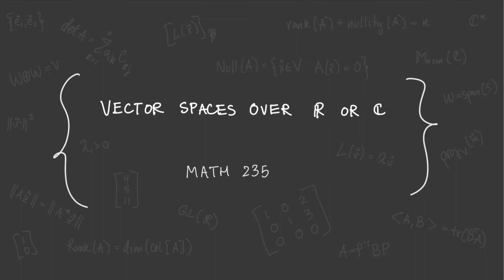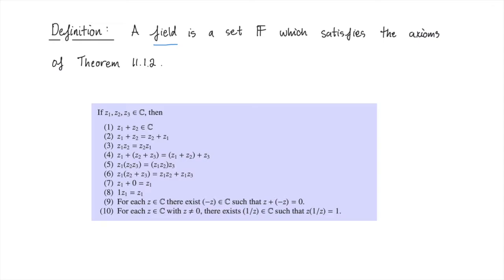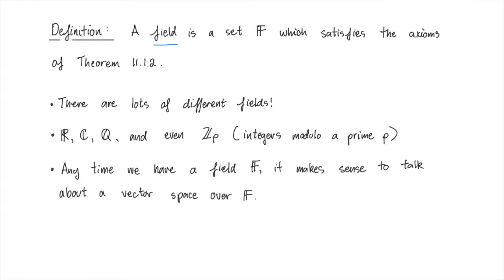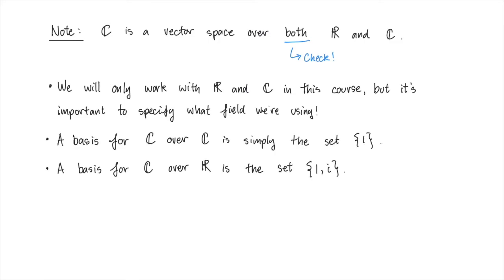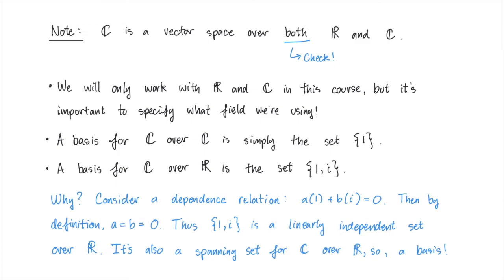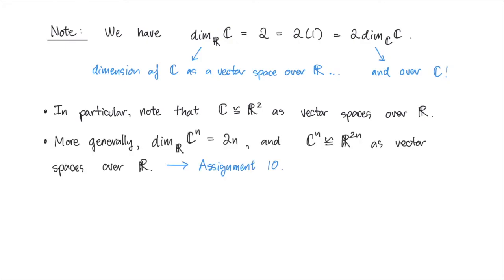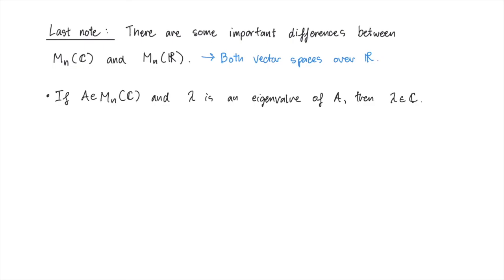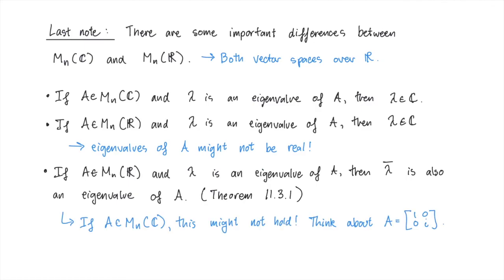Vector spaces over R or C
This is a course video for MATH 235, taught at the University of Waterloo in Spring 2020.

In this video, we discuss the differences between vector spaces over the real and complex numbers.